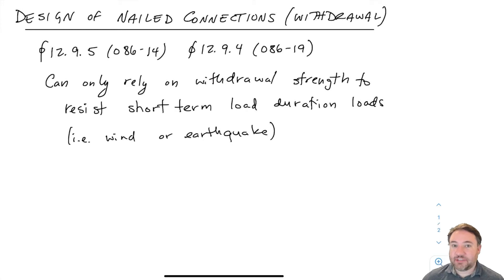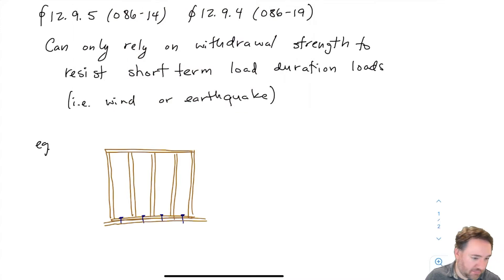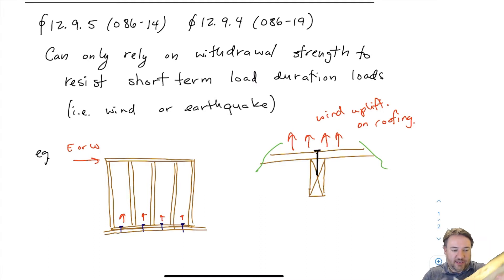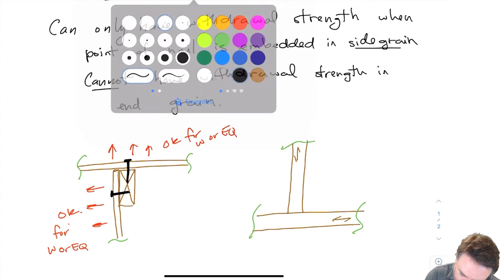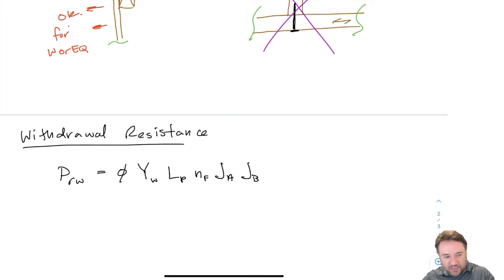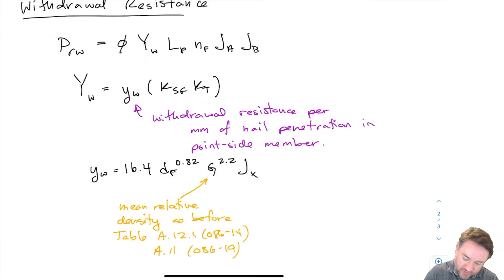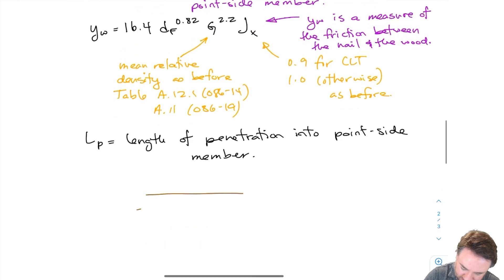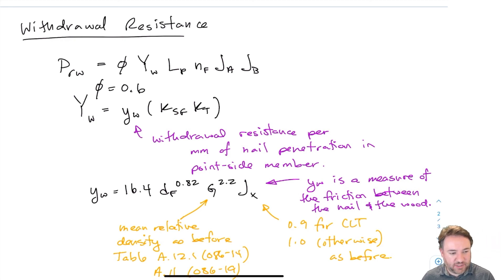Nailed Wood Connections - Part 4 Withdrawal Resistance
Design of nailed wood connections for nail withdrawal loads, applicable load durations, requirement for side-grain nailing, length of penetration.